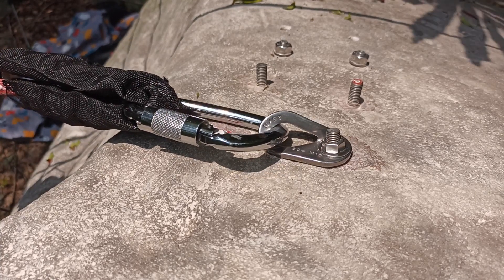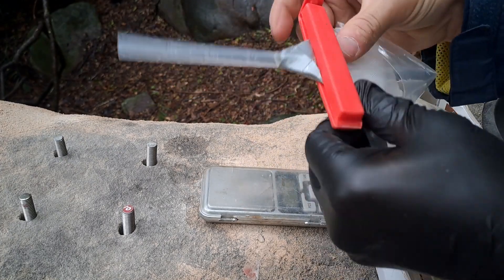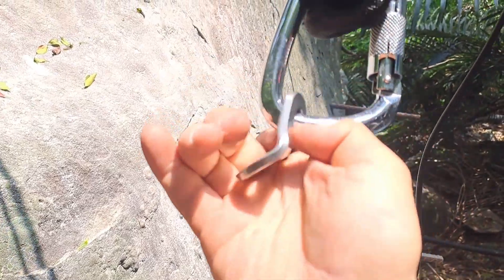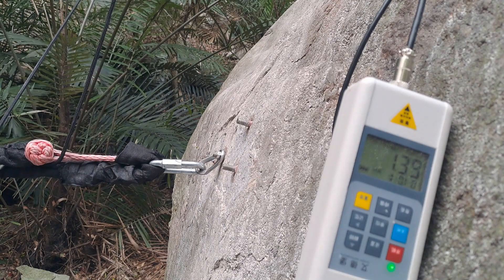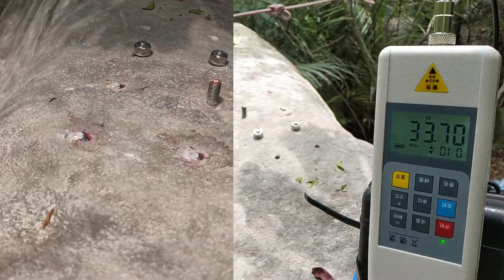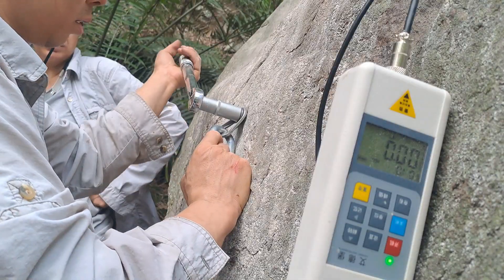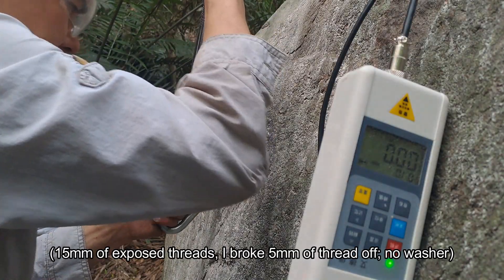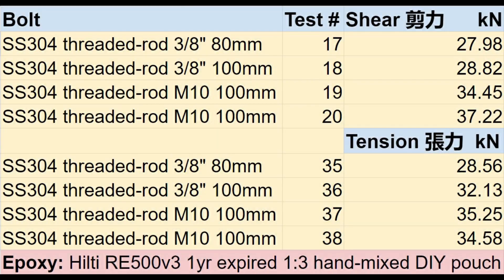BREAK TEST: 304 Stainless Steel Glue in Threaded rod Climbing Bolt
Skip to Break Test Results: 02:29
3/8" Shear:
27.98 kN (80mm)
28.82 kN (100mm)
3/8" Tension:
28.56 kN (80mm)
32.13 kN (100mm)

10mm Shear:
34.45 kN & 37.22 kN (100mm)
10mm Tension:
35.25 kN & 34.58 kN (100mm)

斷裂試驗: 化學錨栓304不鏽鋼短牙條固定點

Regarding the discussion of rolled vs cut threads, here's some links. But basically rolled threads are stronger than cut threads, and the majority of fasteners that are mass produced are all rolled. Cutting threads costs more money and is slower, so it's often done on small batch products, customized products, or very hard metals that can't be rolled. The ones we tested were rolled threads. They were manufactured and purchased in Taiwan.

Developers and installers must also ask: Do I actually know who manufactures the product? Is the retailer I'm buying it from reputable? Is the bolt/hanger/hardware the appropriate choice and metal for the area, (e.g near saltwater)? Am I mixing dissimilar metals? Have I done any personal checking/inspection of the quality, strength, etc?

One last note: Higher discretion should be exercised if deciding to use uncertified bolts/hangers/hardware that was bought from a hardware-store that you intend to use for life-dependent situations (e.g. climbing, rappelling, rope access).